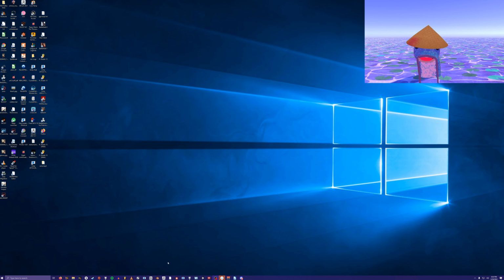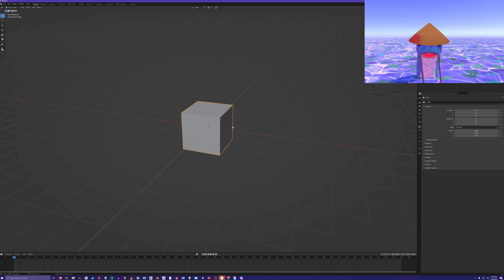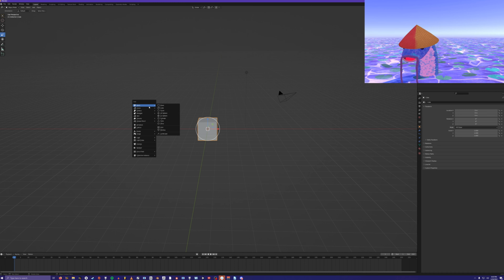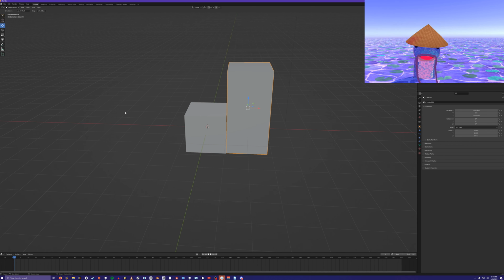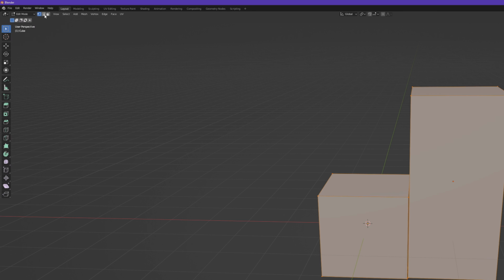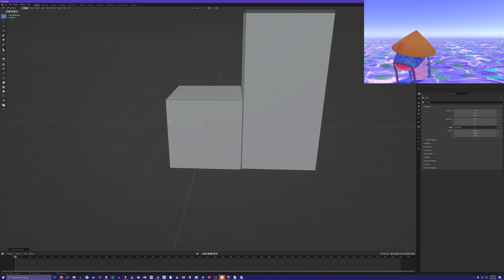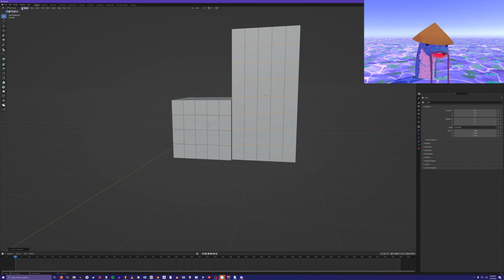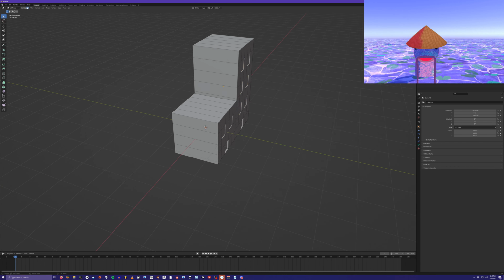How to use Blender for 3D Modelling in under 3.5 minutes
quick vid on the absolute basics of modelling in 3D within Blender